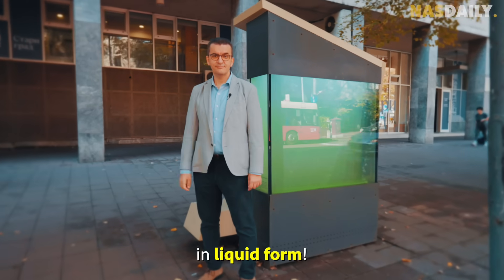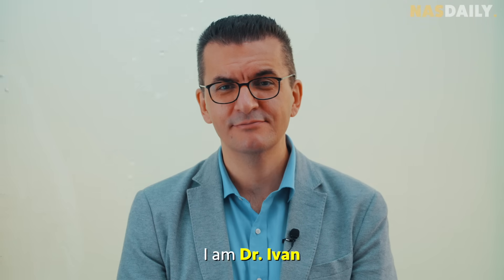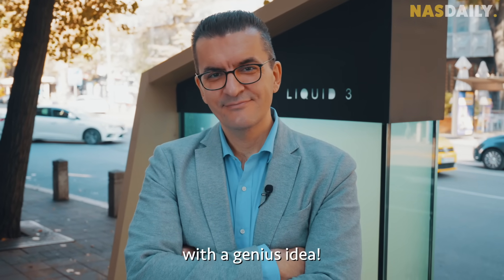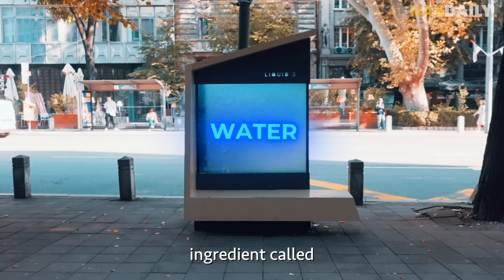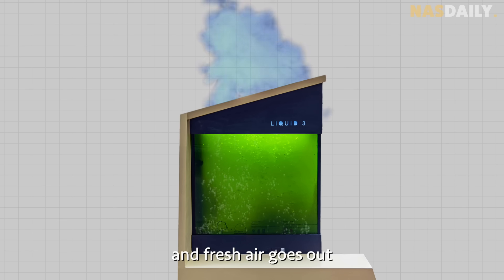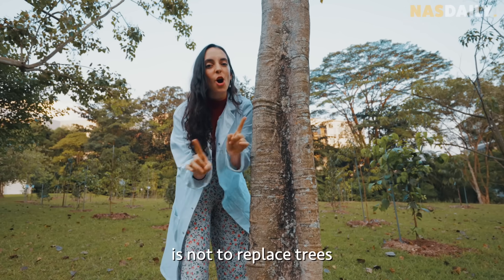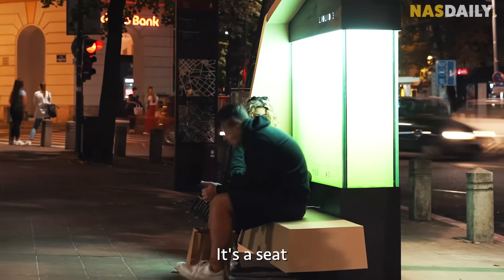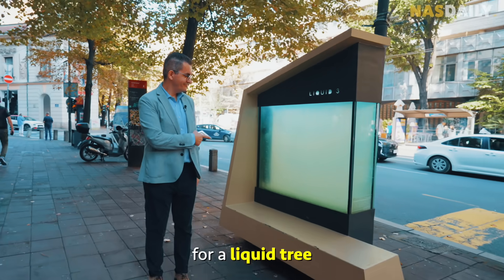He turned a tree into liquid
He made a liquid tree. Yes - you can pour this tree into a cup. What is this?! And how does it work? This is the incredible story of Dr. Ivan and Liquid3.

Our mission is to bring people together, and that's why we create content that does exactly that!